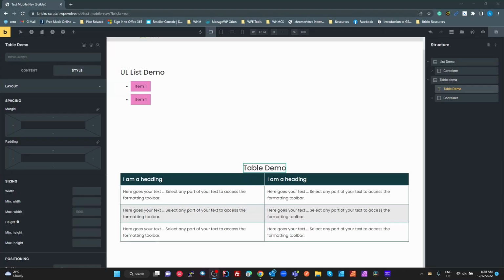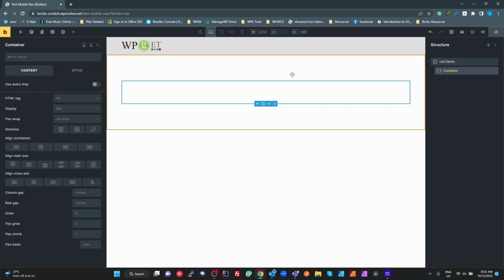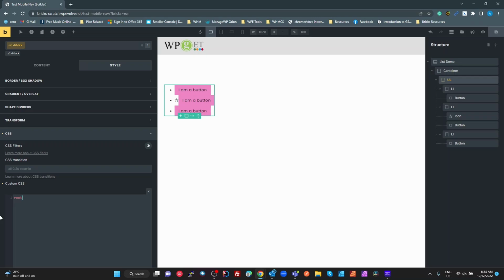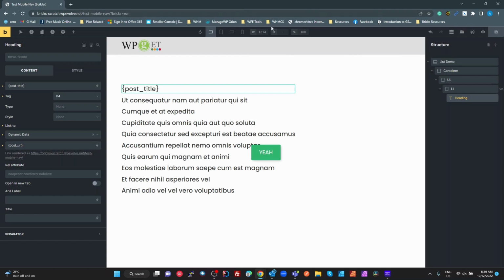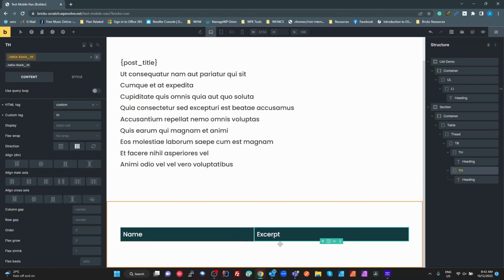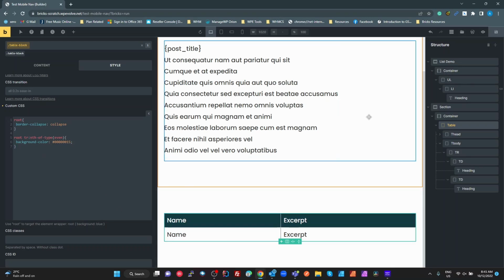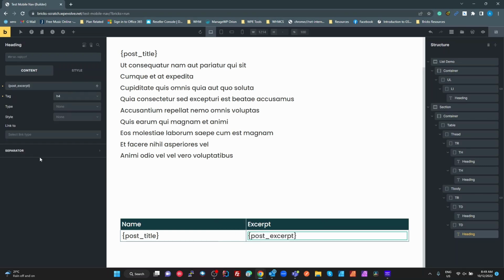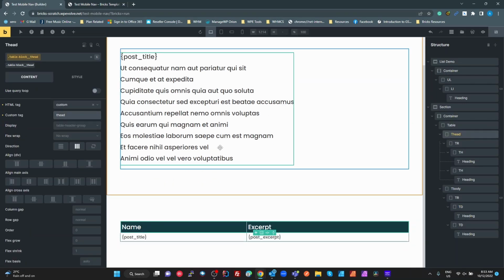Bricks Builder how to Build a Native HTML with Div Widgets and BEM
So Amazing... With Bricks Builder you can use the Div Widget to create any Native/Semantic HTML Element. Even more powerful is that any Element can be used as a Repeater/Query Loop.

So you can use dynamic data to build and style any HTML you like, with zero external plugins or frameworks.

00:00 Introduction
03:00 Starting the HTML with a basic UL
07:30 Making the UL Dynamic
10:15 Creating a Dynamic HTML Table